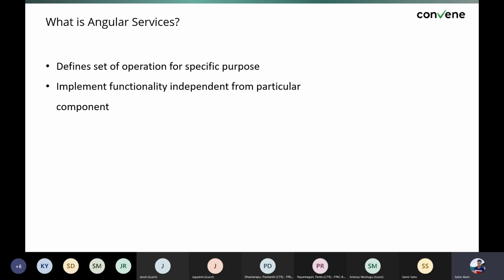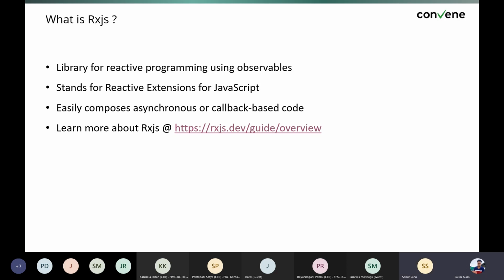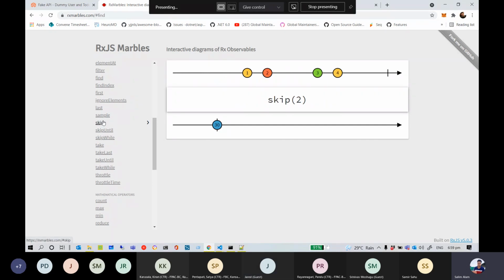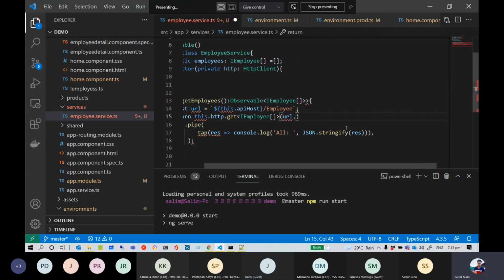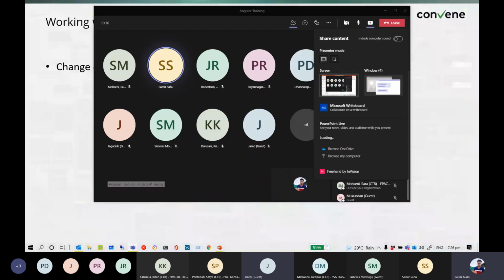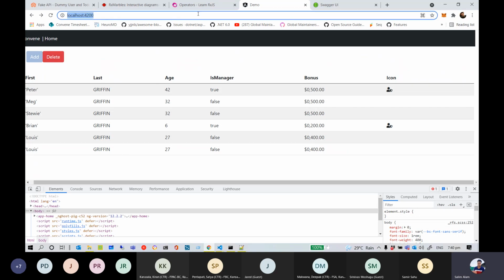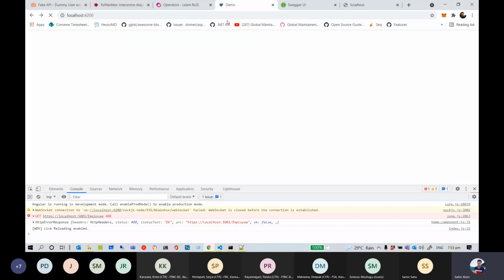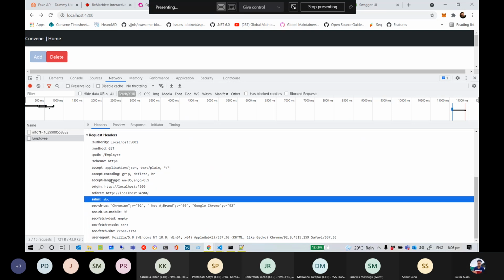DPK-Angular Training 4